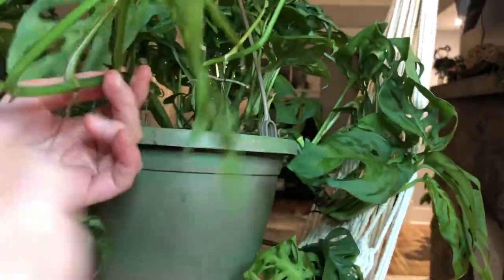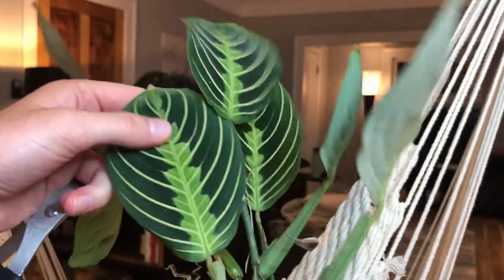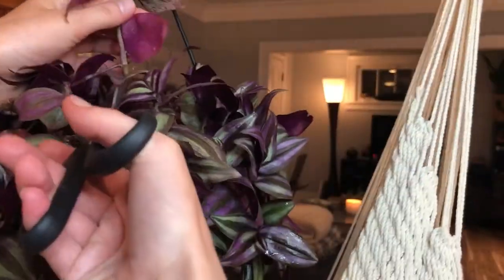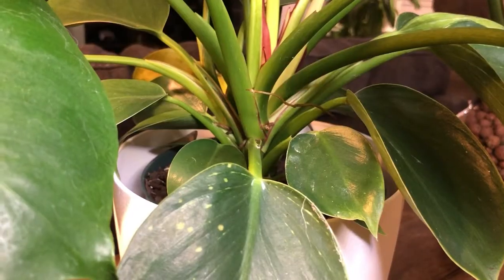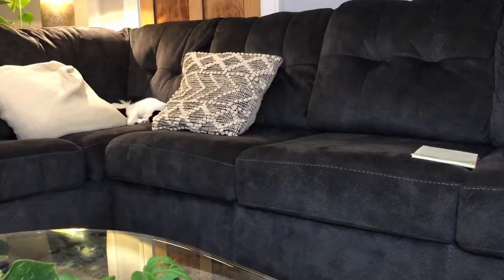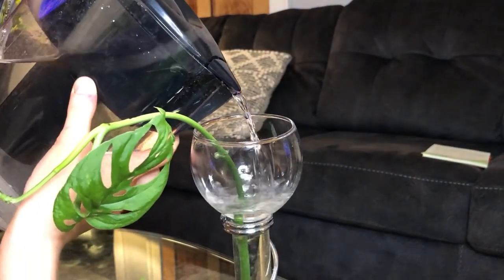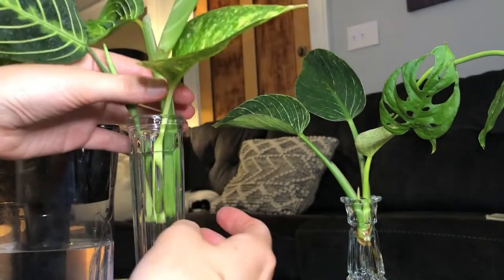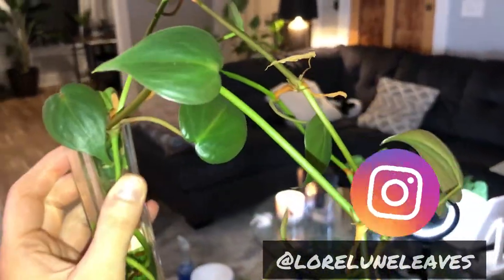Water Propagation for Beginners!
Hi plant friends. I'm so glad you tuned in today :)

What have you successfully water propagated?

Materials Used:
Clean scissors or cutting shears
Clear receptacles (I got mine from second hand shops and the Dollar Tree)
Filtered water (I got my Brita on Amazon!)